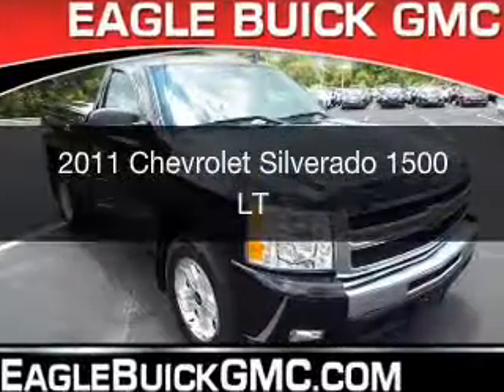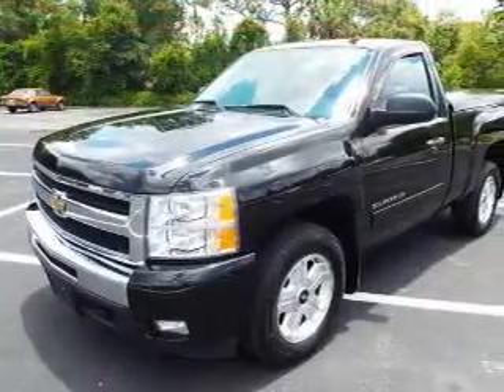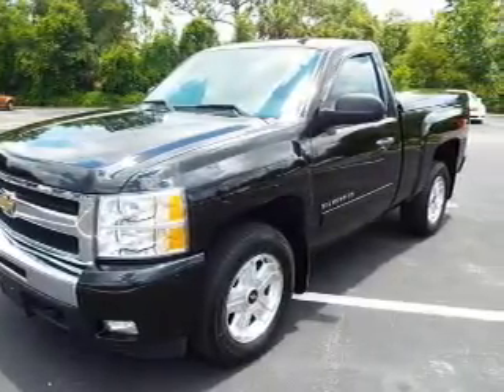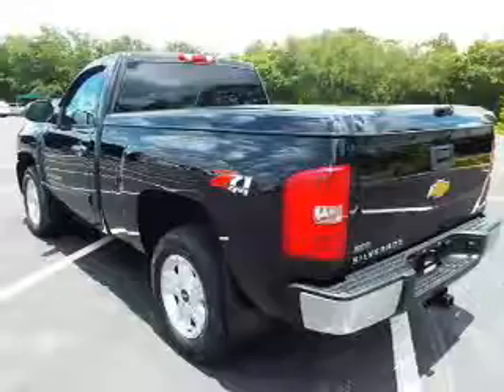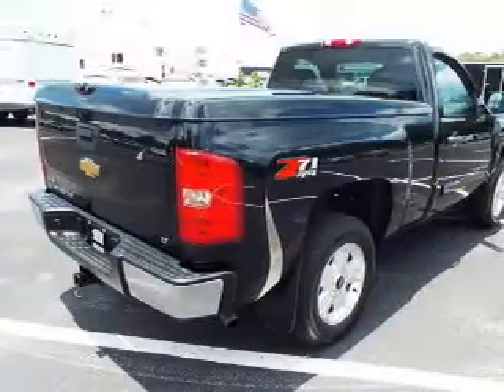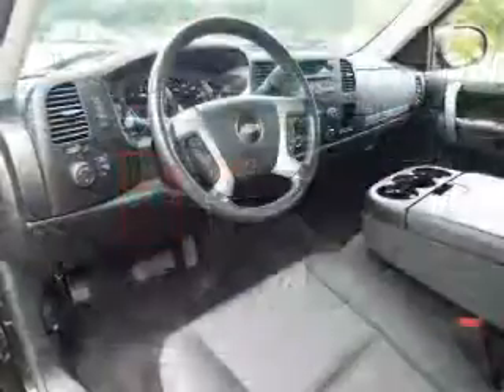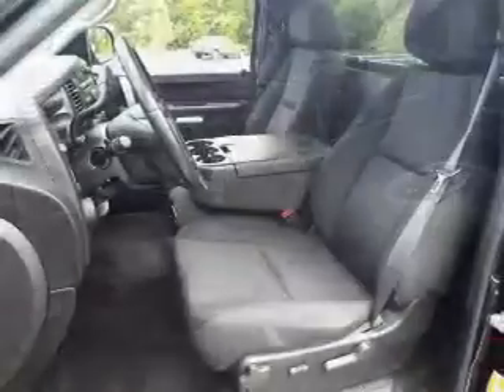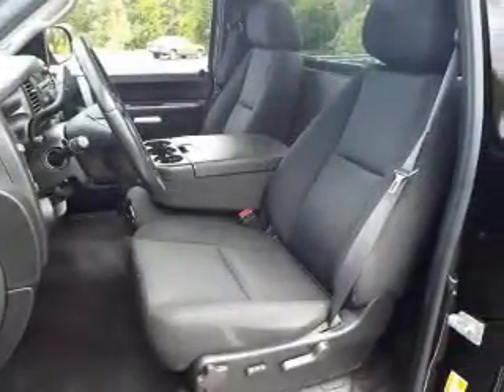2011 Chevrolet Silverado 1500 - Homosassa FL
Year: 2011
Make: Chevrolet
Model: Silverado 1500
Trim: LT
Engine: 5.3 liter 8 cylinder 16 valve
Transmission: Automatic
Color: Black
Mileage: 108218
Address:
1275 S Suncoast Blvd